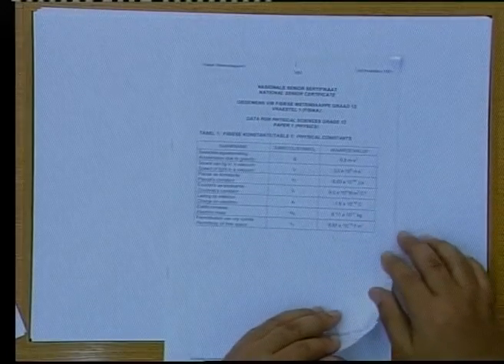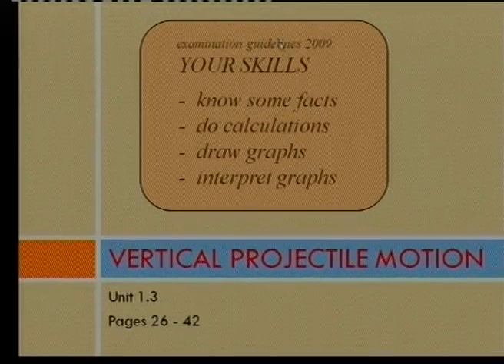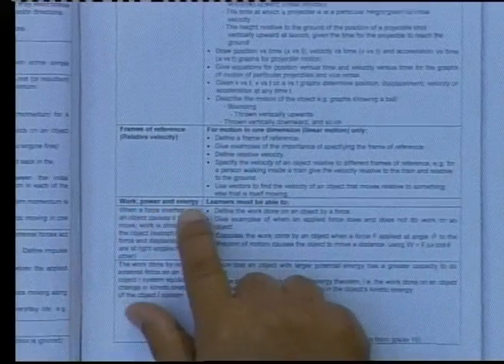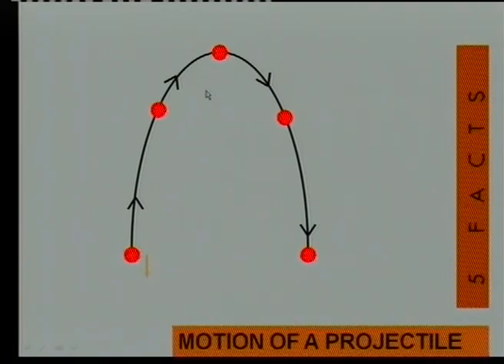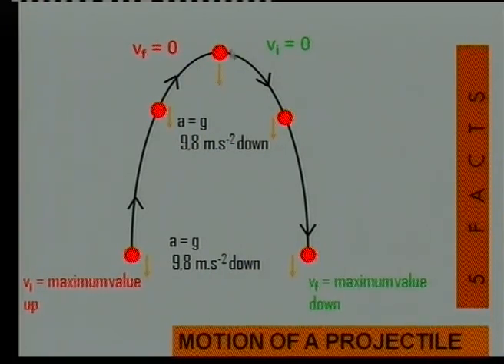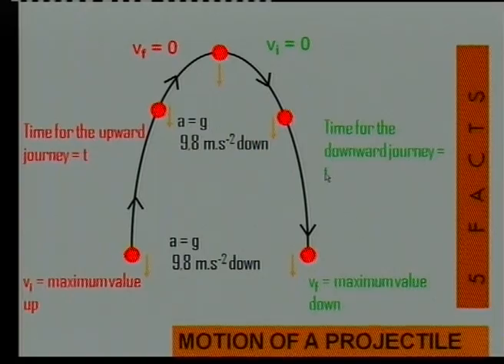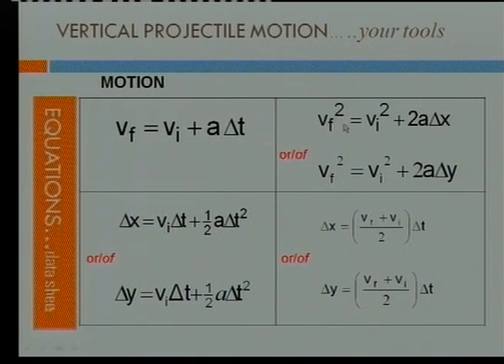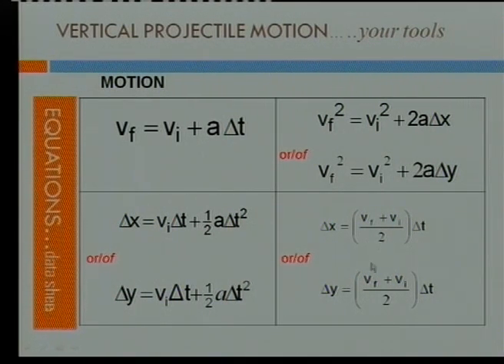Script 17: Matric revision: Physical Science: Vertical Projectile Motion (1/2)